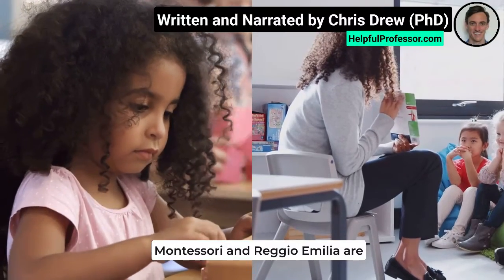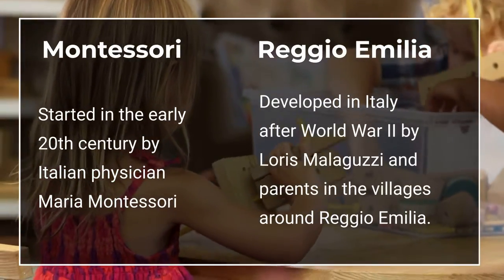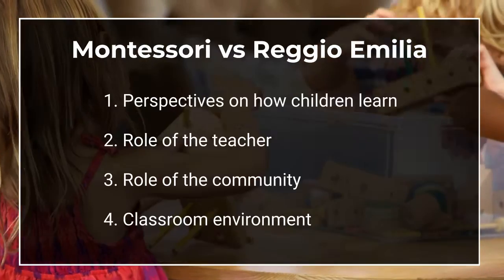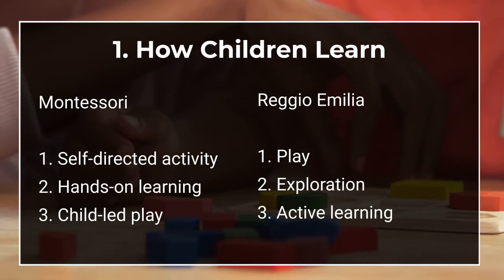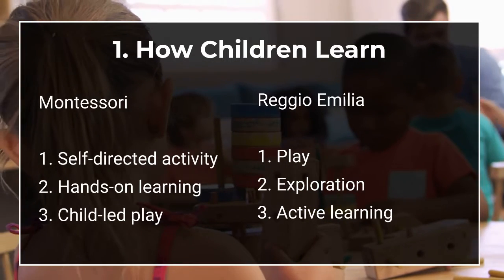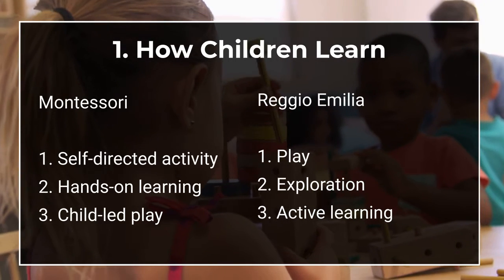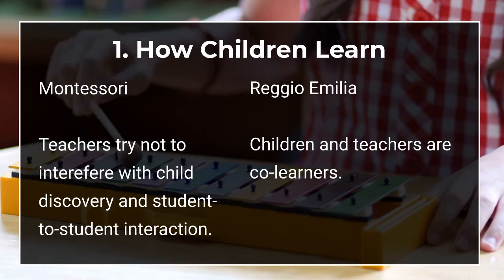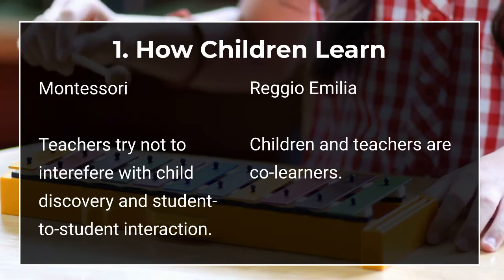Montessori vs Reggio Emilia Education (4 Key Differences)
Montessori and Reggio Emilia are two approaches to early childhood education that emphasize child-centered learning environments. Often, my teaching students struggle to determine the difference between the two. So, in this video, we’ll explore the differences to clarify our understanding of the two educational philosophies.